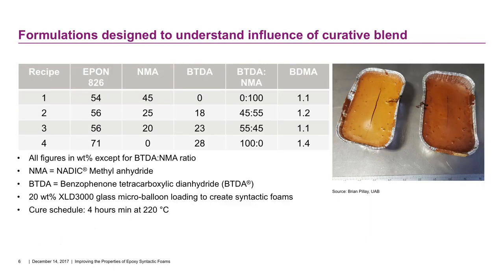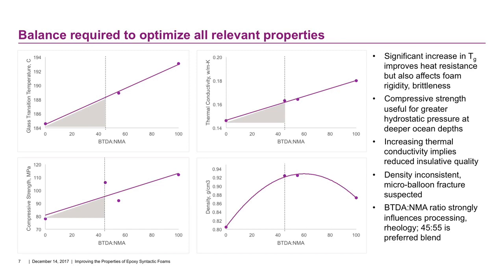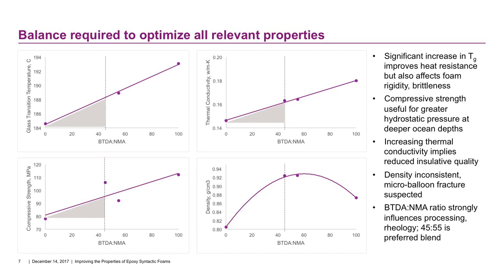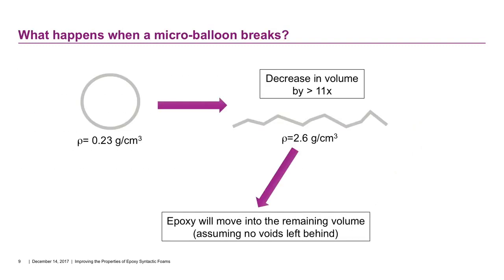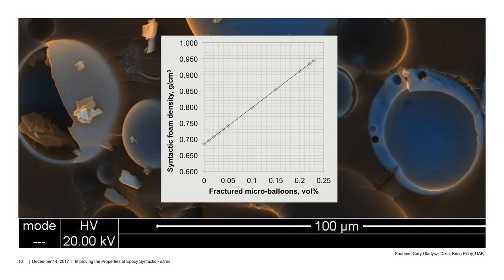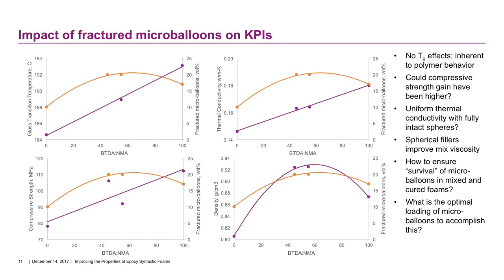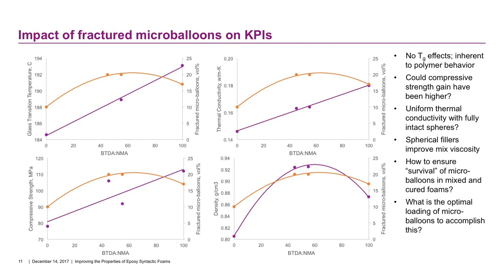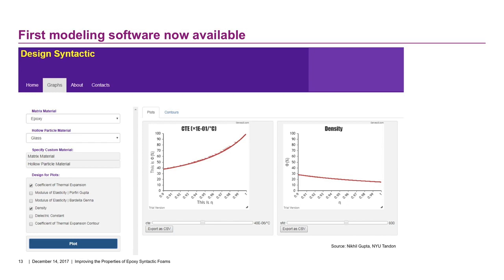Improving the Performance of Epoxy Syntactic Foams (Part 2: Properties)